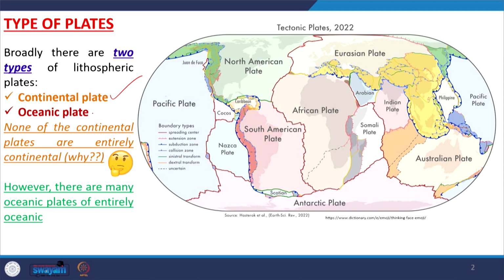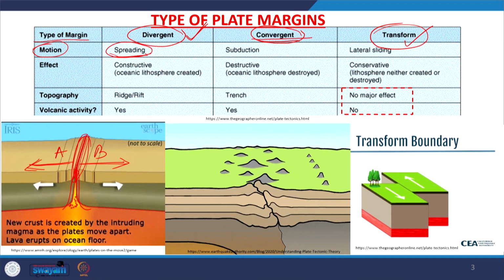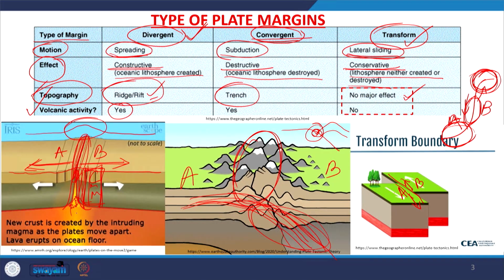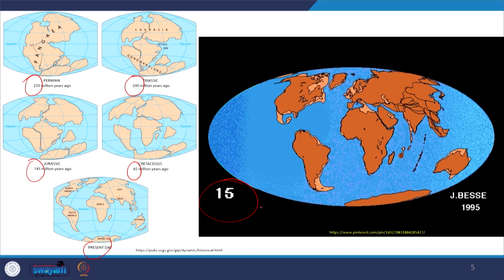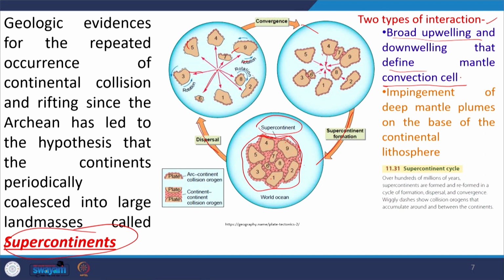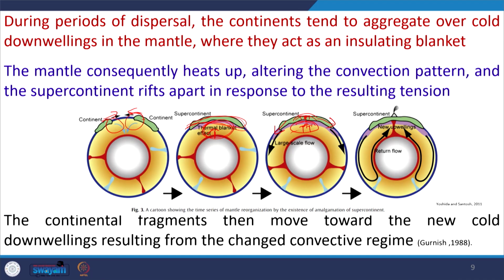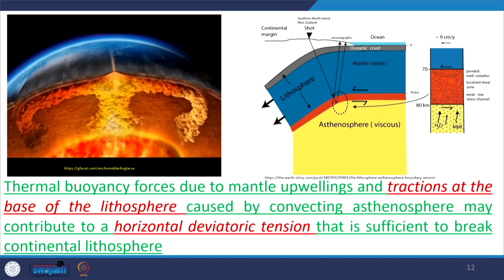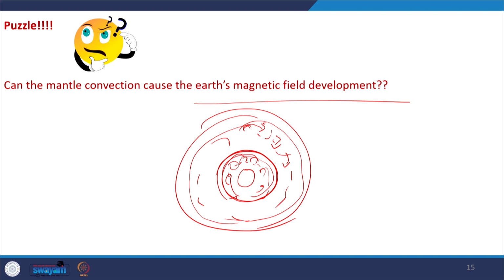Lecture 11: Types of Plates and Plate Margins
The following topics have been covered in this lecture: Type of lithospheric plates and plate margins, continental and oceanic plates, Wilson cycle, Supercontinent cycle, mechanism of plate movement, and Convection currents in the mantle and outer core.